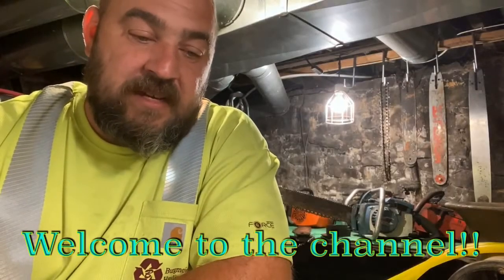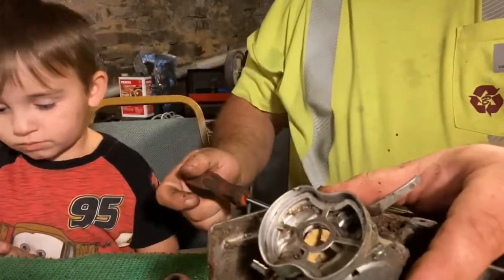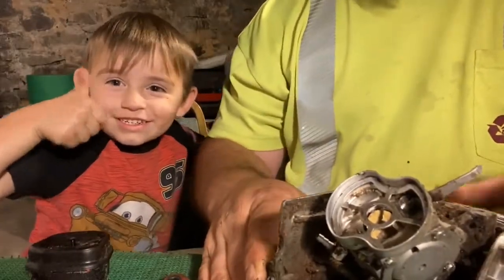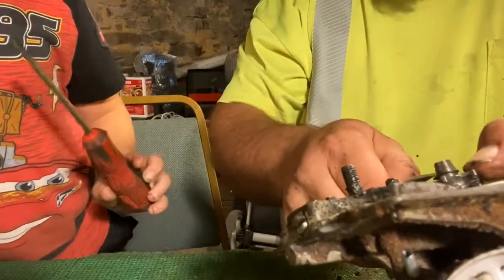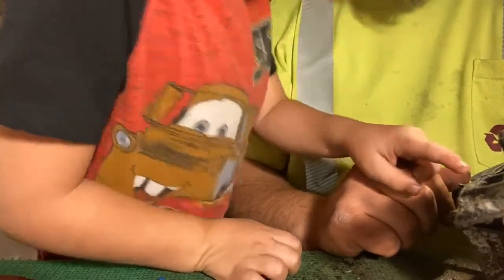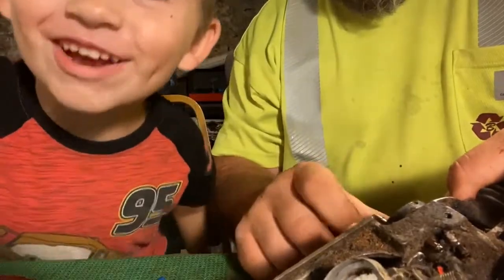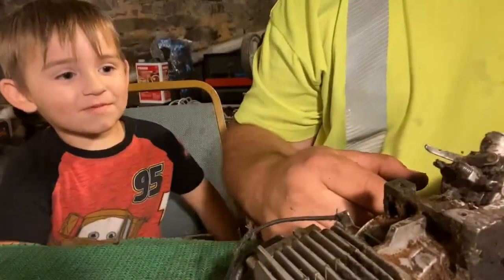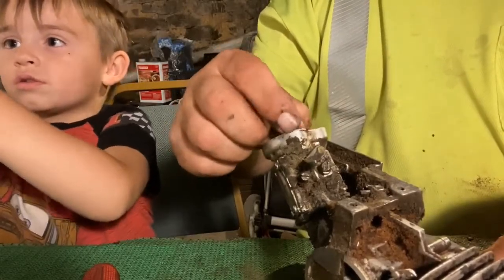Homelite XL2 Chainsaw Repair With My 5 Year Old Son!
My son wanted to help his dad repair a chainsaw so I figured nothing would be better than his granddads on Homelite XL2.